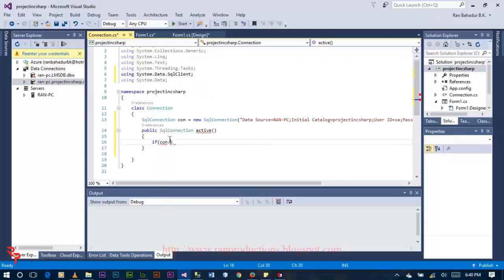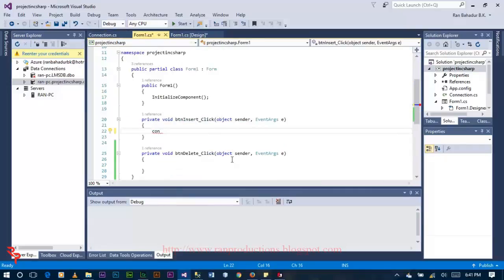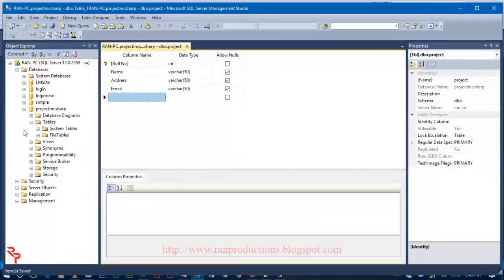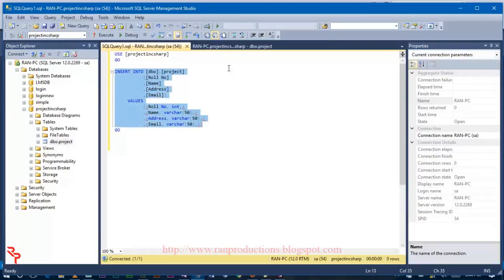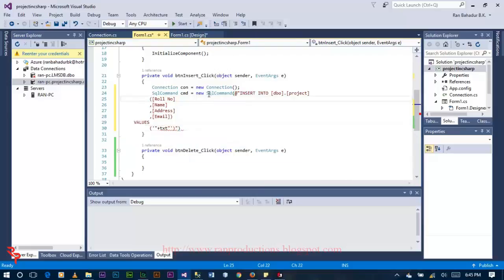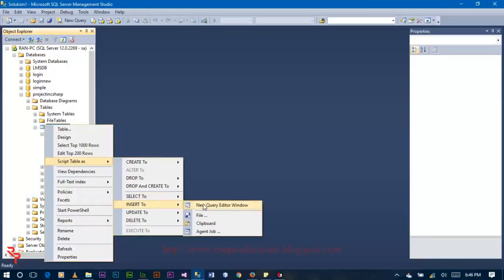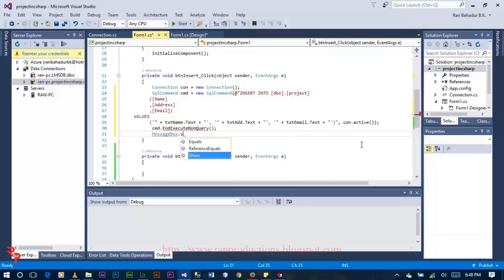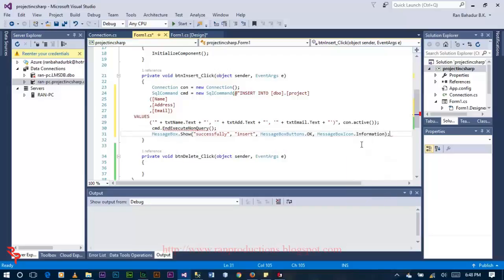Insert Update Delete and View Data From SQL Server Database in C#.NET[Part-2][With Source Code]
This video shows you how to insert delete update and view data from SQL Server Database in c#.net and this is the part-2. If you have some problem related to this project please let me know. you can ask your problem in the comment section below.